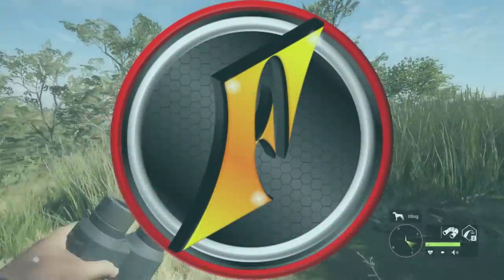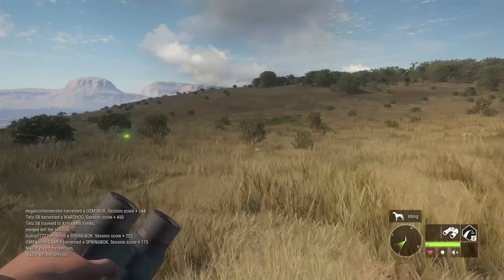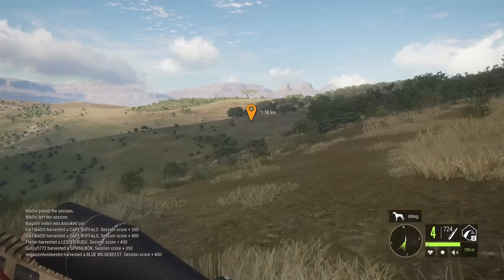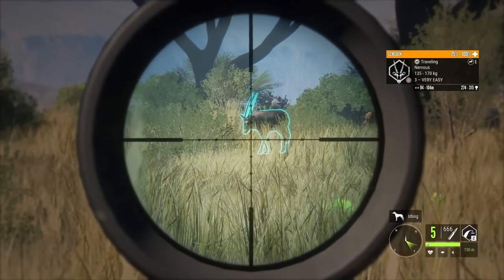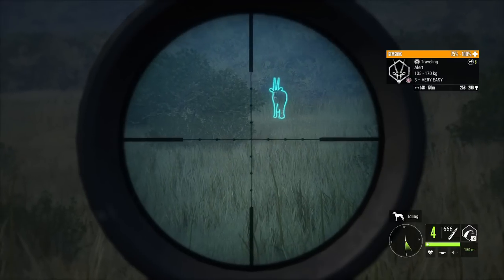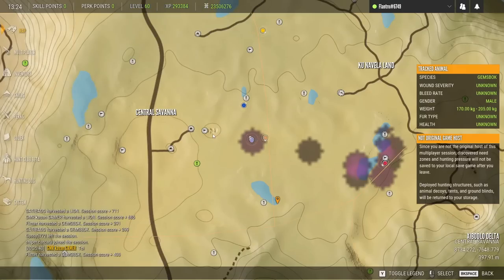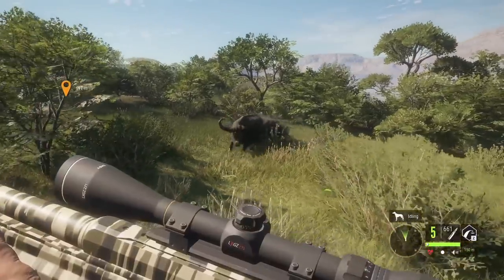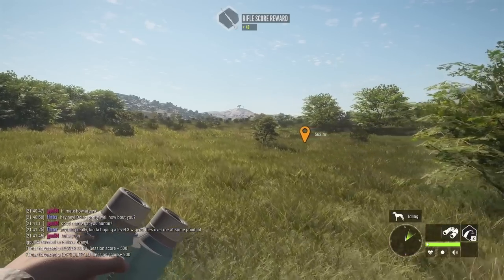Huge Diamond Kudu in Vurhonga Savanna Multiplayer!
Today we're headed to Vurhonga Savanna in search of a diamond wigeon! As we hunt along, we find a level 5 kudu being chased around by a 4 wheeler!